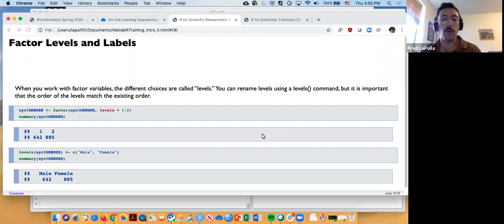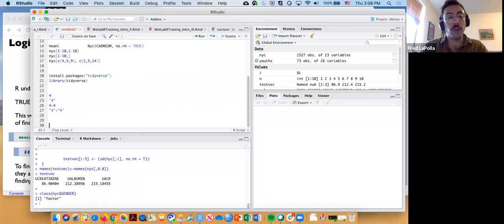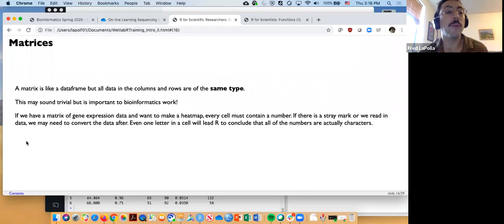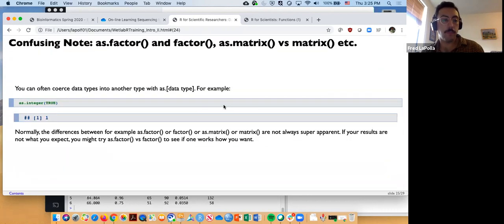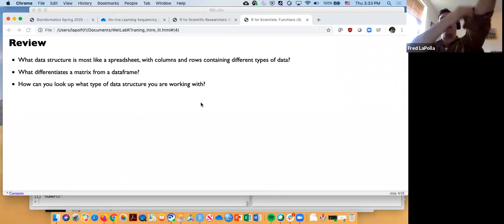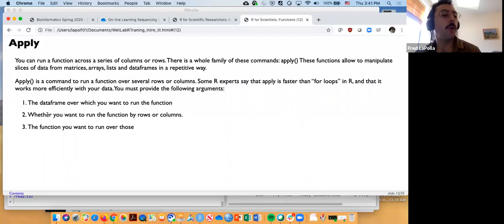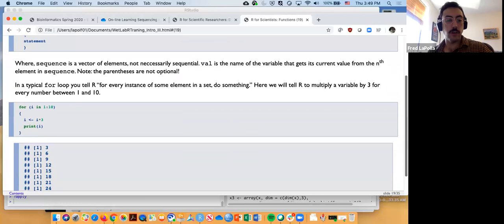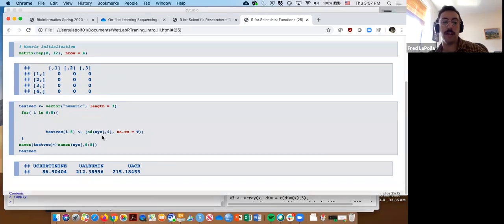3. Introduction to R: Advanced Data Types & Structures, Apply() & For Loops - Fred LaPolla, NYU HSL